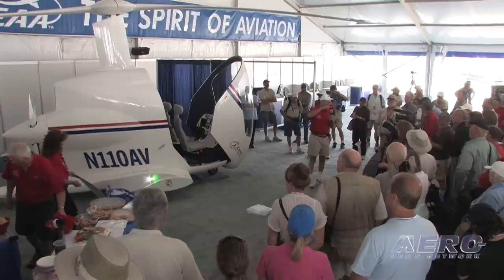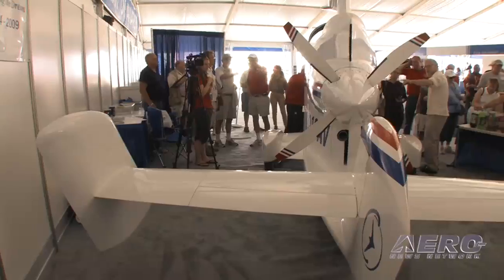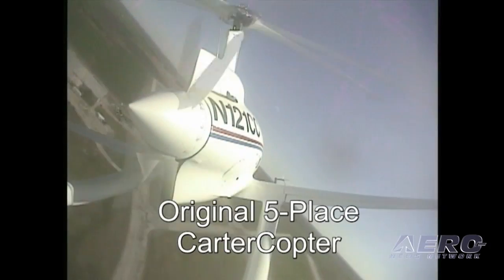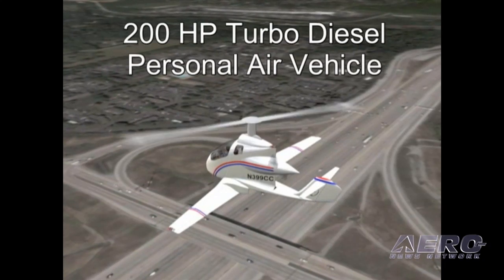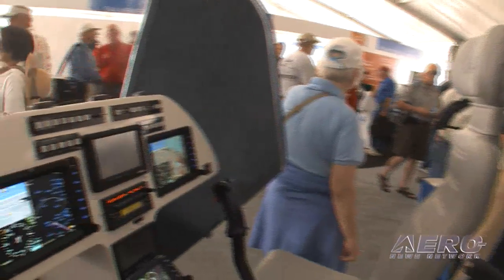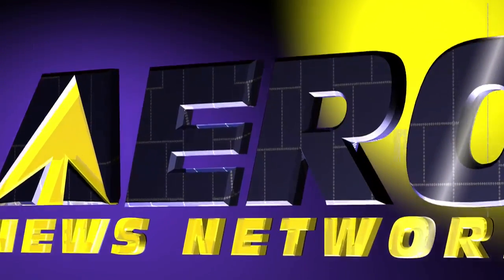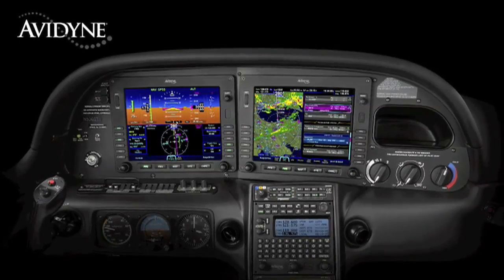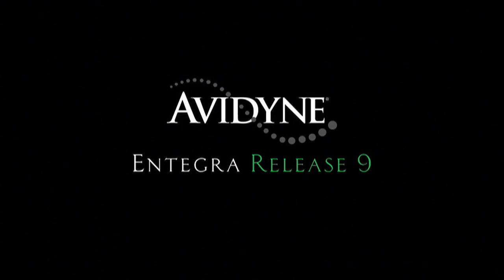Aero-TV: Carter Aviation - Personal Air Vehicle Prototype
Carter Aviation Technologies reveals their four-seat personal air vehicle at AirVenture 2009. Designed to take off and land vertically, the aircraft is able to cruise at high speeds with the efficiency of a fixed wing airplane.